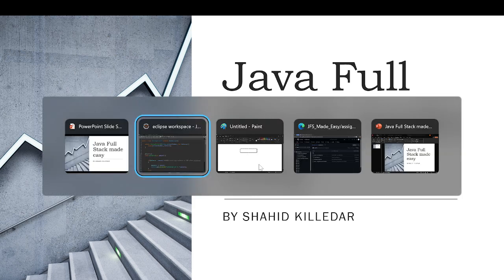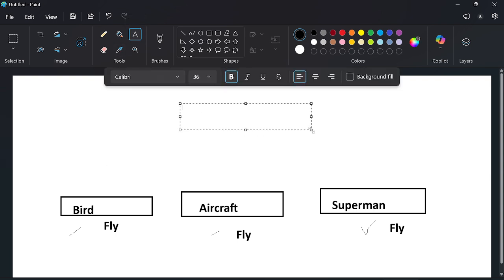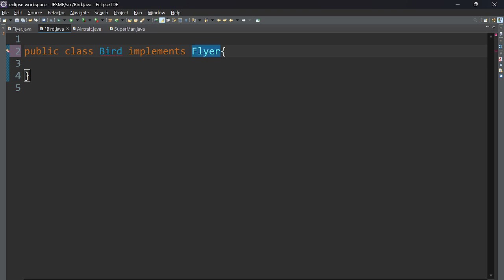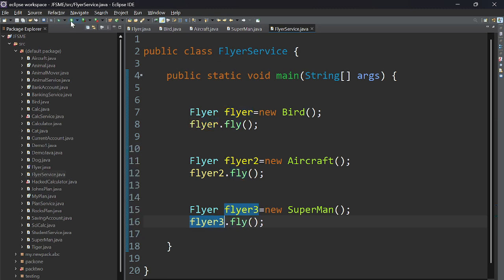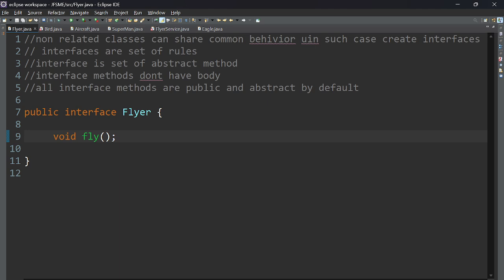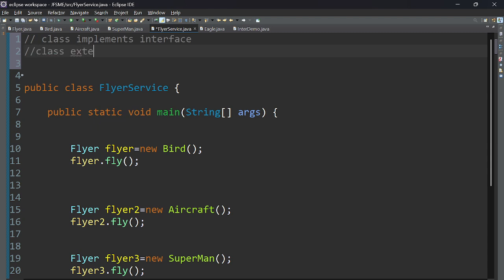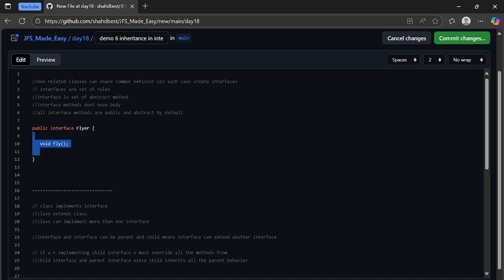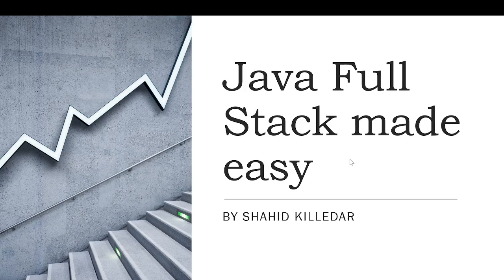java full stack made easy session 18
🎥 Session 18: Interfaces in Java | Abstract Class vs Interface | Interface Inheritance Rules | Java Full Stack Made Easy

In this session, we explore the powerful concept of interfaces in Java and how they differ from abstract classes. You'll also learn the rules for interface inheritance, including multiple inheritance with interfaces.

🔍 What you'll learn:

What is an interface and why it's used

Key differences between abstract classes and interfaces

How interface inheritance works (extending interfaces, multiple inheritance, etc.)

Real-world use cases and common interview questions

💡 Mastering interfaces is essential for writing clean, modular Java code — and it's a favorite topic in interviews!